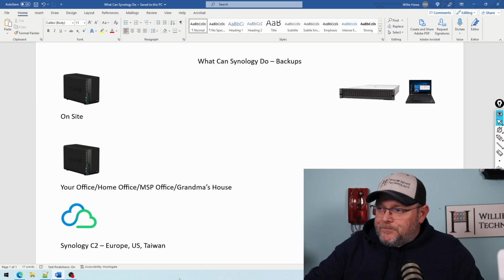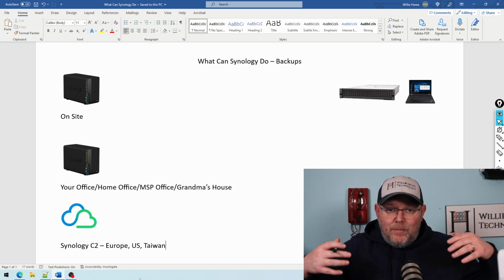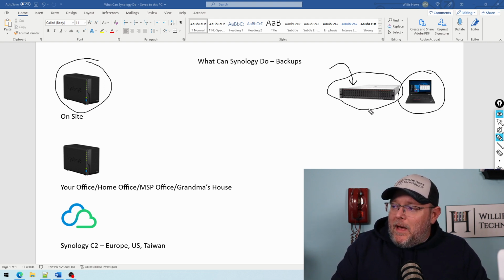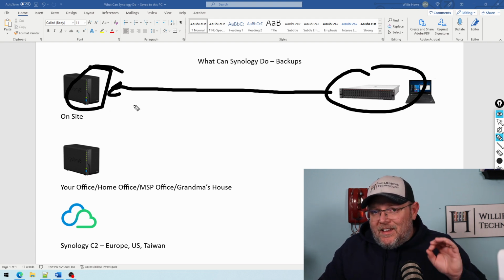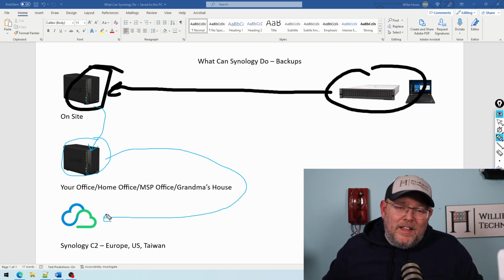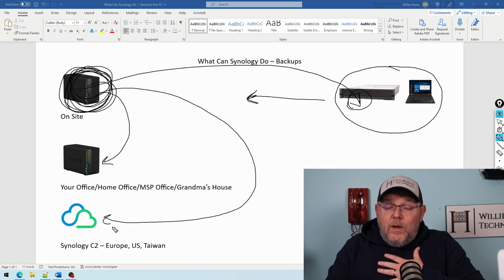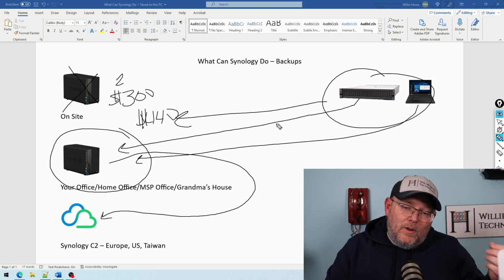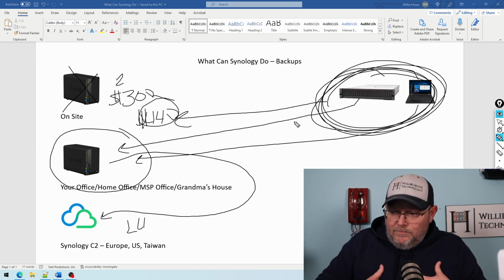What Can Synology Do? BACKUPS!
This is the first in a series of "What Can Synology Do For Me" videos.  In this video we'll go over the concept of backing up data from your site to a NAS and then off site.  We do provide indepth consulting and trainging on this topic.